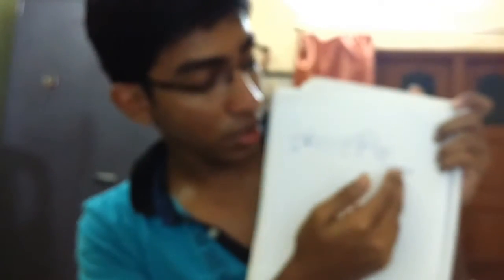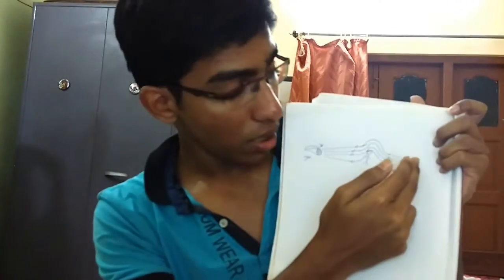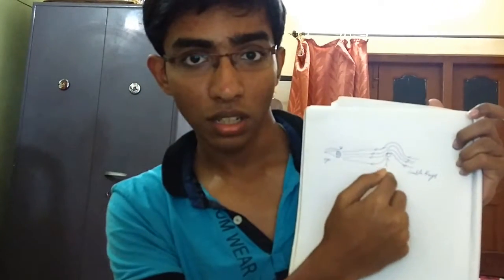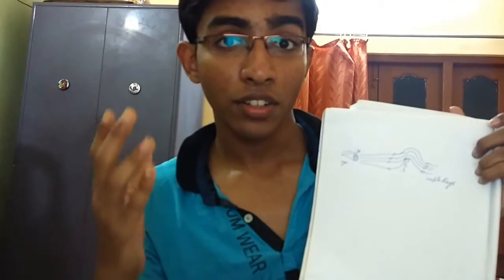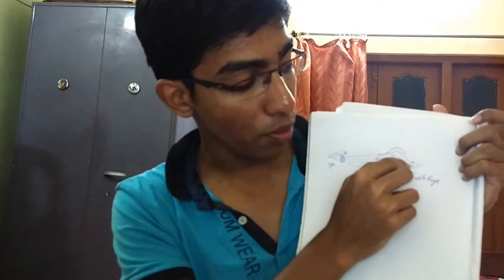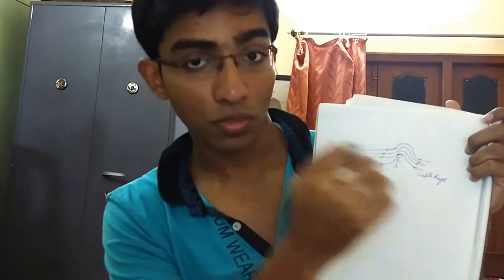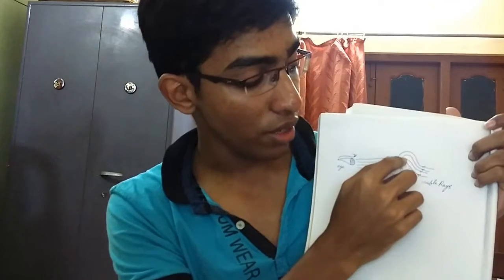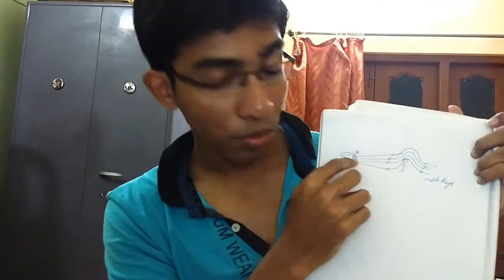What is paranormal activity?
I appologize for poor quality of this video...this video only gives some basic idea  about paranormal activity